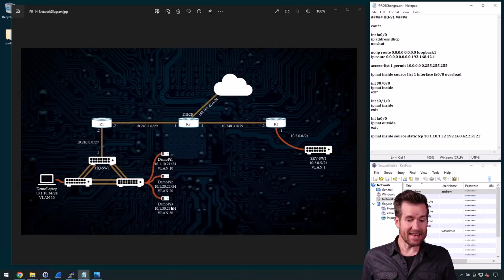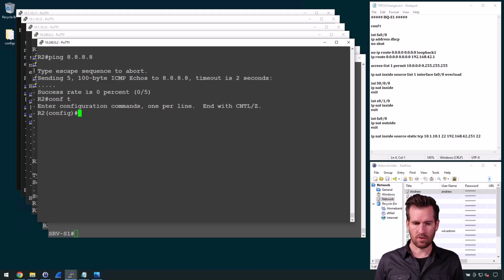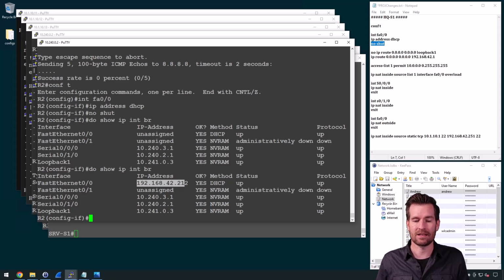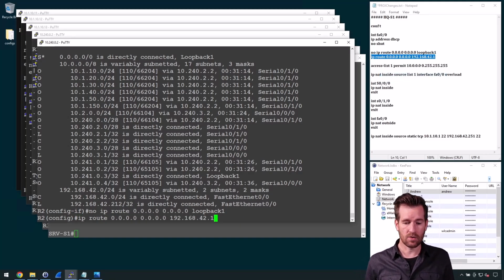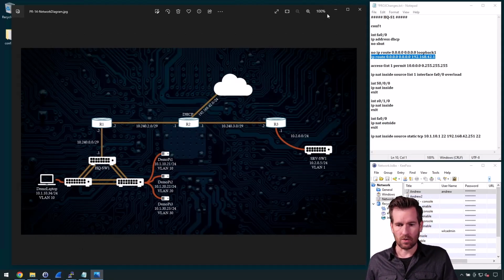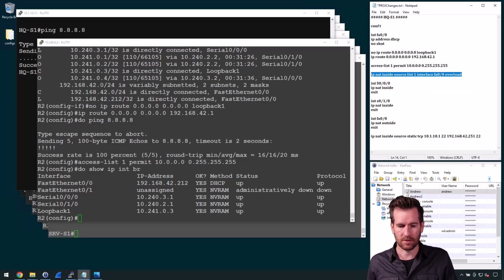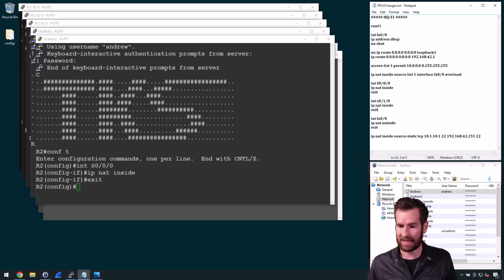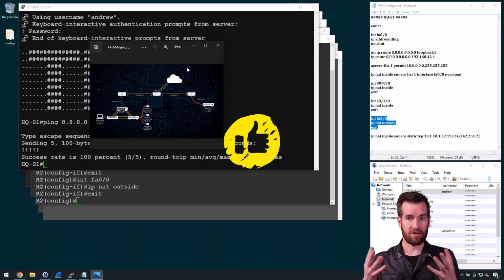CCNA WANs 11-1: PROJ: PAT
🔗 Network Setup: We'll connect our test network to the internet via port address translation. Our home network, with the range 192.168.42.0, will act as the gateway to the internet.

🛠️ Testing Connectivity: We'll start by testing connectivity from router 2 to ensure it can reach the outside world. By configuring DHCP on interface fa00 and updating the default route, we'll establish connectivity to the internet.

🔧 Access for Headquarters: Next, we'll ensure that devices in the headquarters, like switch one, can access the internet. This involves configuring NAT statements on router 2 to enable translation of local addresses to the home network's address.

🔑 Overcoming Challenges: Despite resource constraints, we'll persevere and complete the configuration, demonstrating the power of NAT in facilitating network connectivity.

🚀 Success: With NAT configured on our network, all devices, including switch one, can now access the internet through router 2. We've successfully bridged our lab network with the outside world, paving the way for seamless communication.

👏 Thanks for joining this journey as we implemented port address translation and connected our network to the internet.